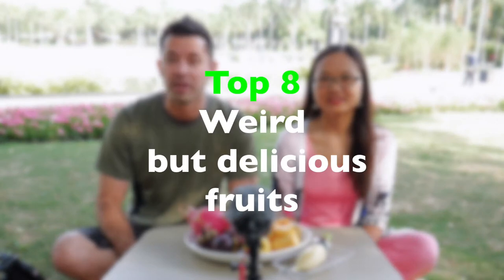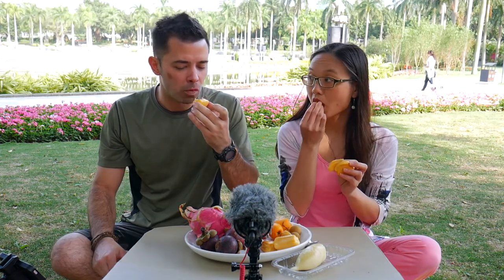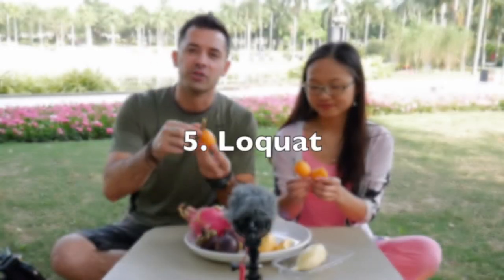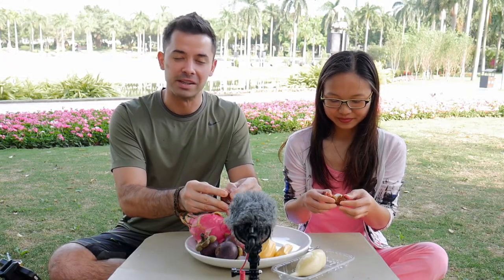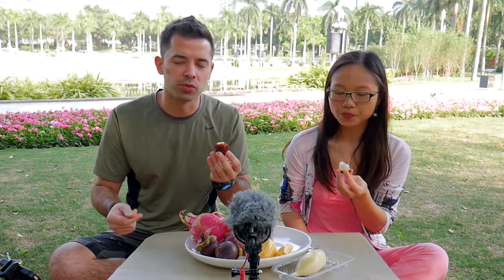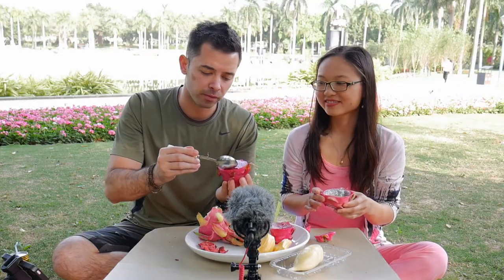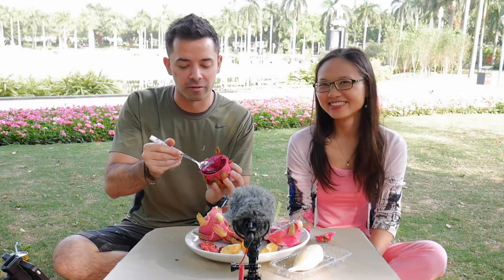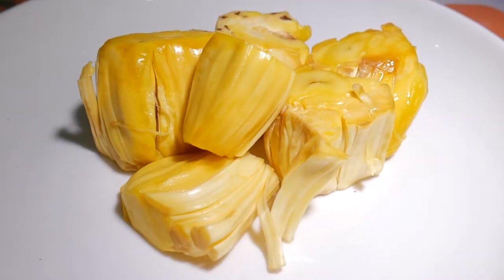Top 8 WEIRD (but delicious) Chinese FRUIT!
Top 8 WEIRD (but delicious) Chinese FRUIT! We try 8 different tropical fruits grown here in Guangxi, China. They are: Mangosteen, Loquat, Durian, Jackfruit, Wax apple, Dragonfruit, Longan, Lychee (rambutan). I can easily recommend you try all of them as well!

-My custom Amazon store with all my favorites!

Make sure to click on the notifications bell to receive updates when I launch a new video, thank you!